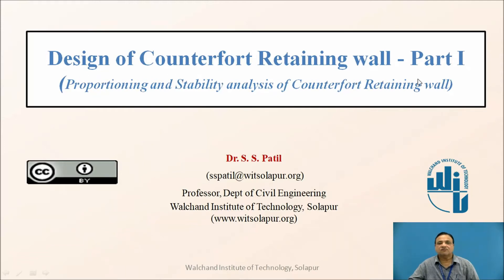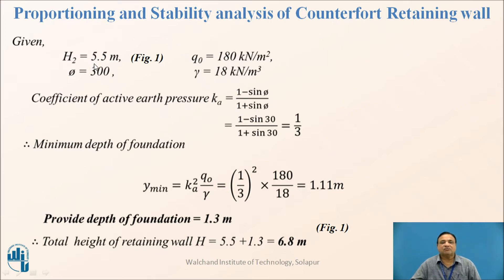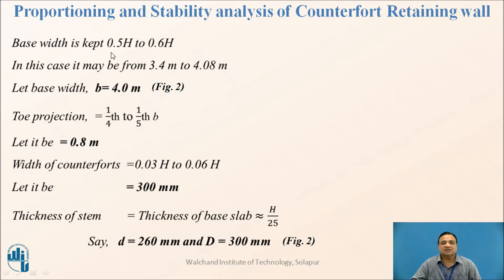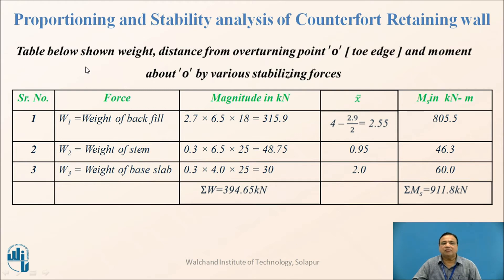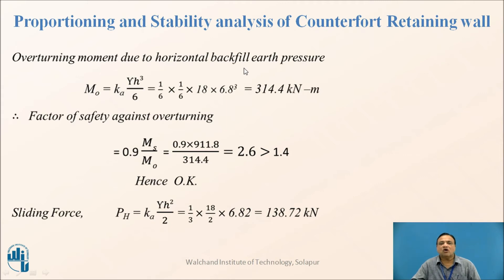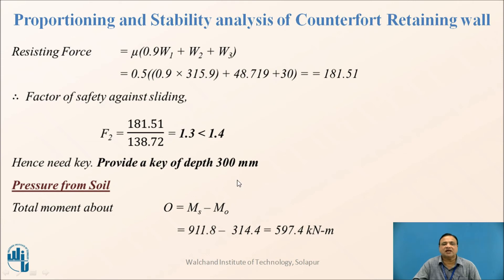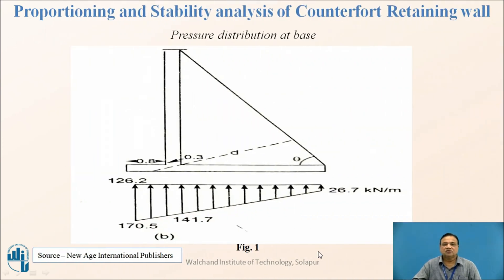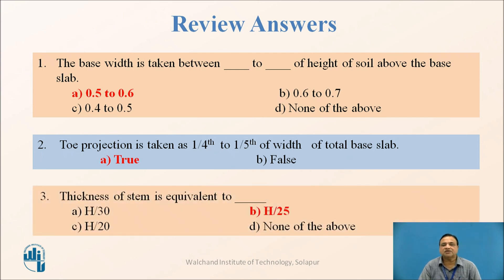Design of Counterfort Retaining wall – Part I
Professor,
Walchand Institute of Technology,
Solapur